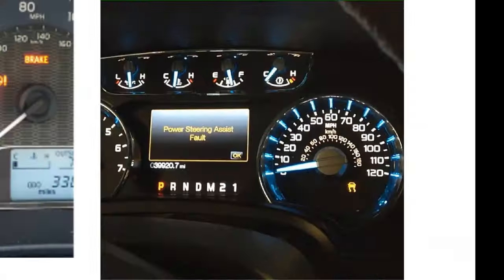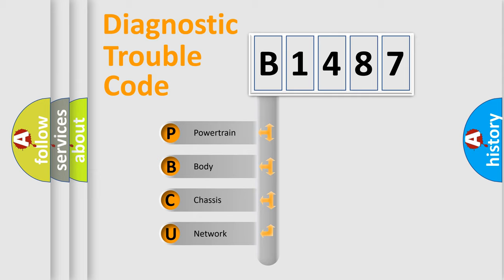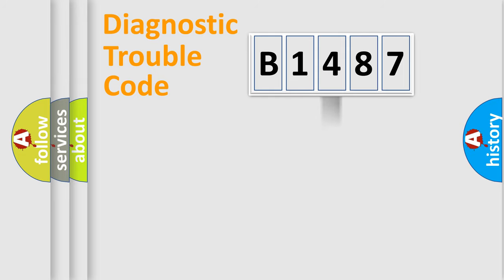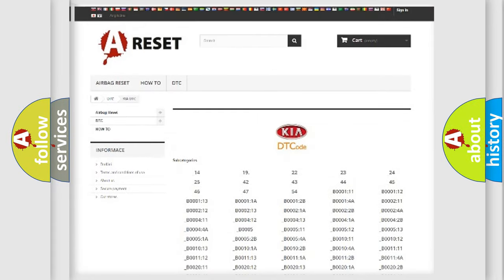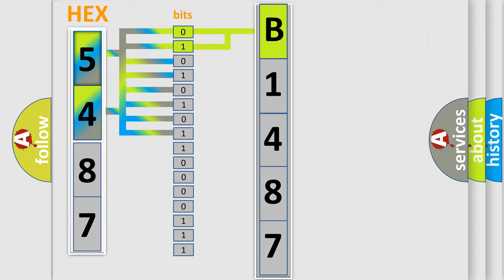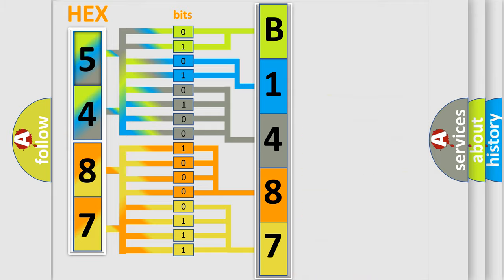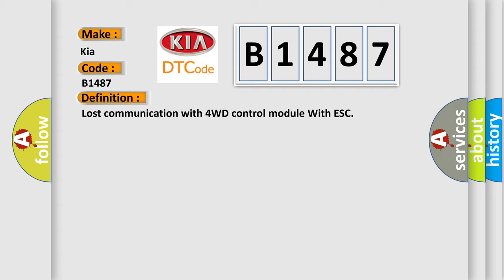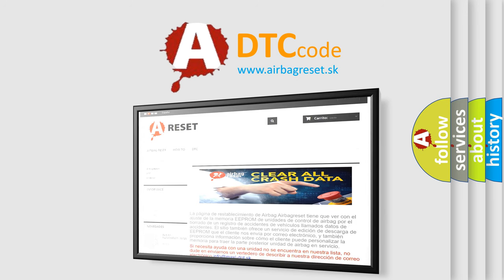DTC KIA B1487 Short Explanation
Contents:
0:21 Basic DTC analysis according to OBD2 protocol standard.
1:48 Insight into programming
2:58 A diagnostically understandable description of the Diagnostic Trouble Code
3:05 Basic error definition

Make:
Kia
Code:
B1487
Definition:
Lost communication with 4WD control module With ESC
Description:
4WD control module message data is missing from CAN communication.
Cause:
CAN